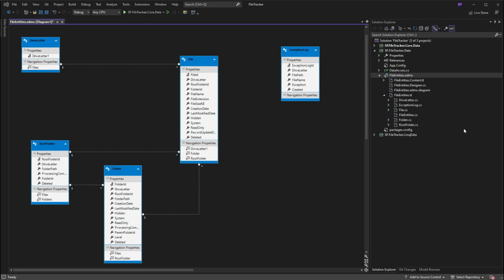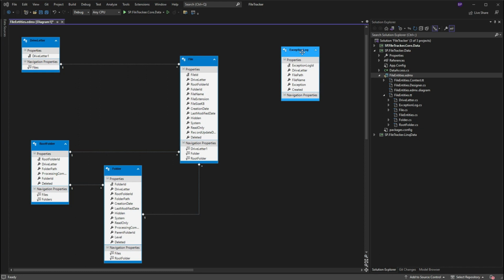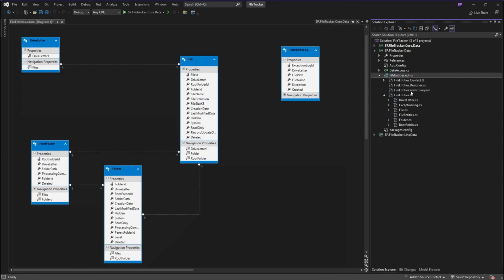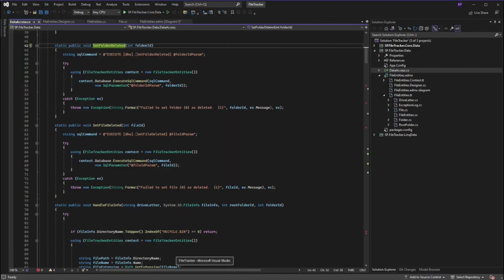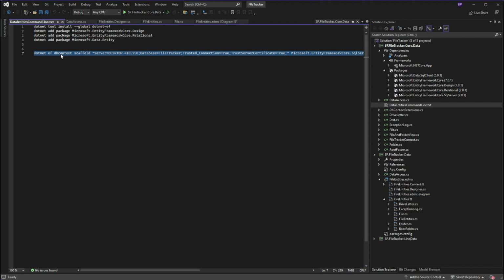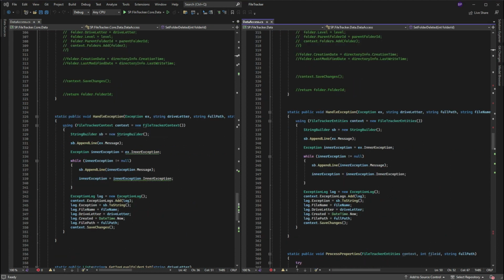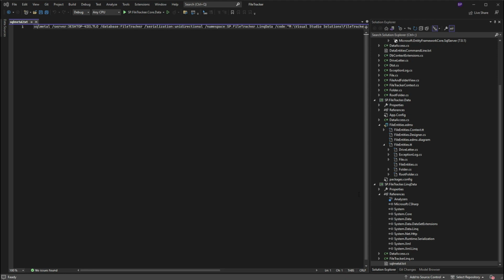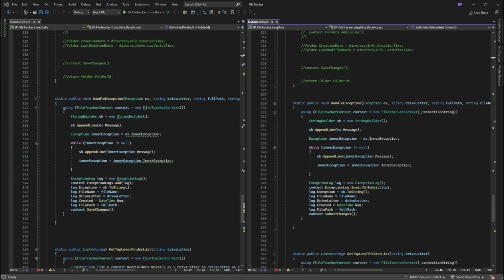Entity Framework - .NET Core vs .NET Framework (and some LINQ-to-SQL thrown in)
This is a comparison of Microsoft Entity Framework from .NET Framework to .NET Core 7.0 for a SQL Server Database